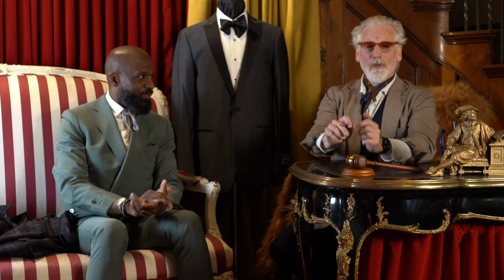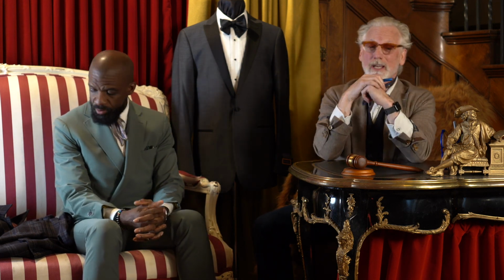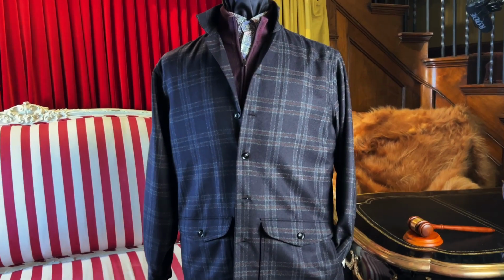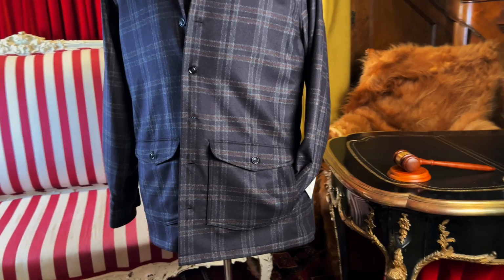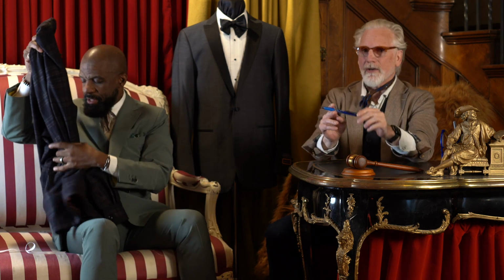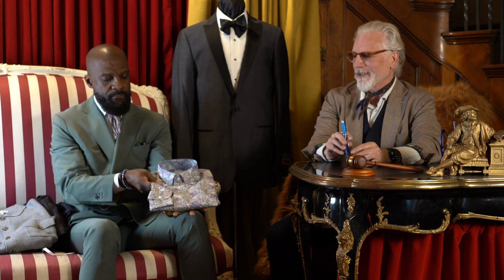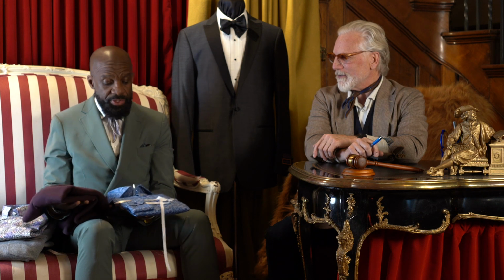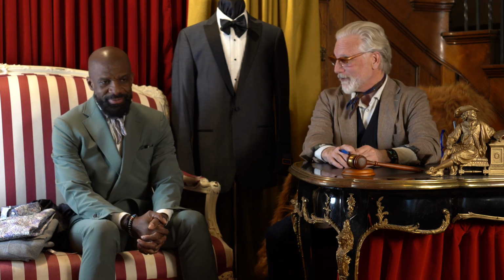𝐓𝐡𝐞 𝐇𝐚𝐛𝐞𝐫𝐝𝐚𝐬𝐡𝐞𝐫'𝐬 𝐂𝐨𝐮𝐜𝐡 𝐒𝐡𝐨𝐰 𝟏𝟎-𝟐𝟎-𝟐𝟑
Heimie’s Haberdashery is layering on the fall fashions in the store. Listen in this Show as Heimie and Keith give some discussion to the northern states seasonal practice of layering on your clothing for cooler weather comfort.  Then did you ever wonder about your french toast breakfast? Who first came up with this simple yet very tasty food? Amye The Hypnotist - Amye Scharlau has done some checking on that and found out a thing or two about this she shares in her Coffee Talk segment.